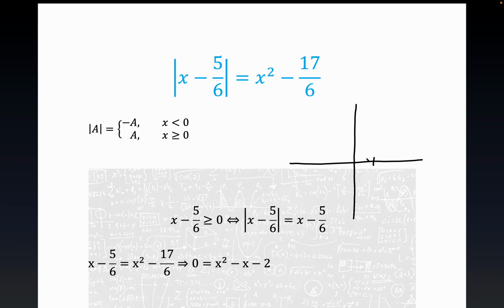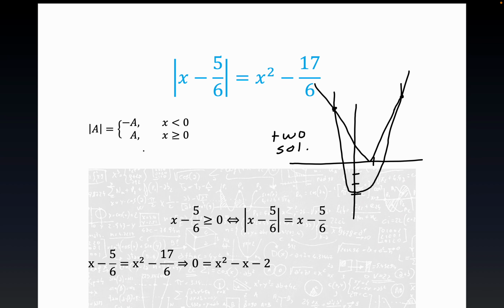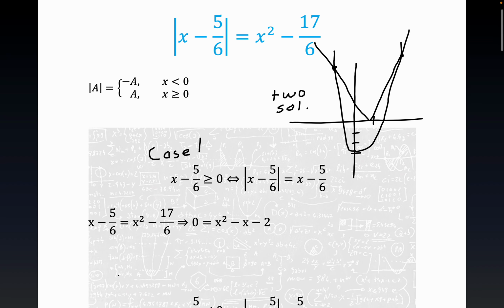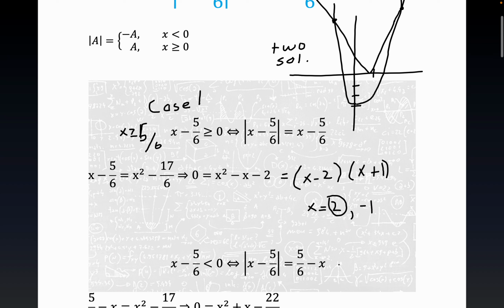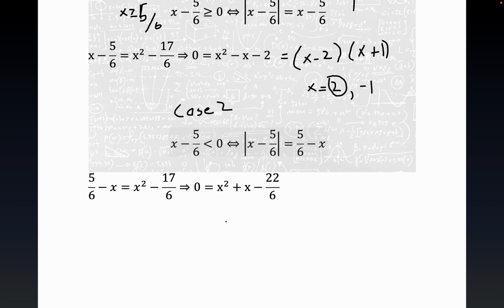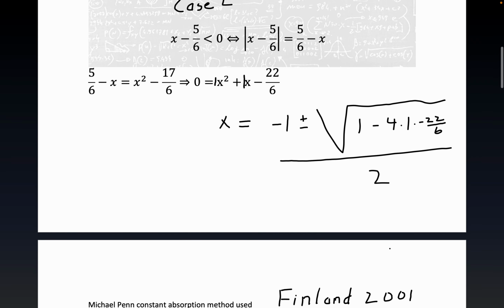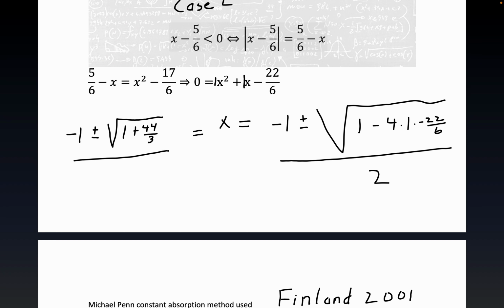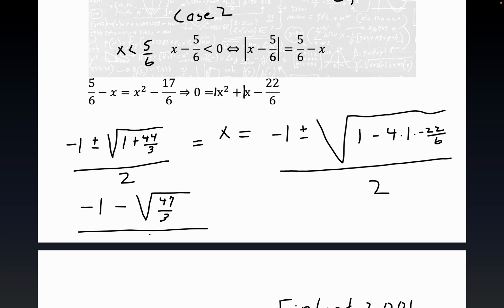Solve abs(x - 5/6) = x^2 - 17/6, Hand Sketch indicates number of solutions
Fractional version of an absolute value equation presented @tambuwalmathsclass Graphing transformations and piecewise definition of absolute value function utilized.